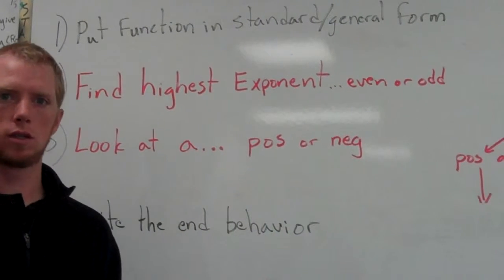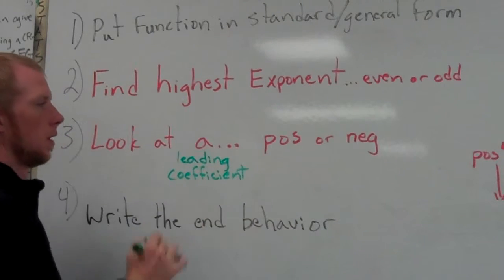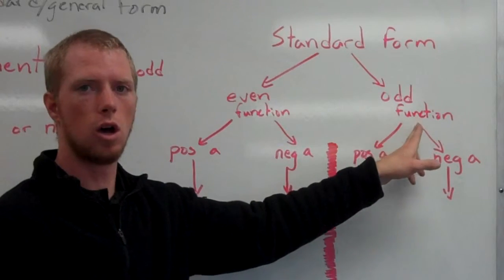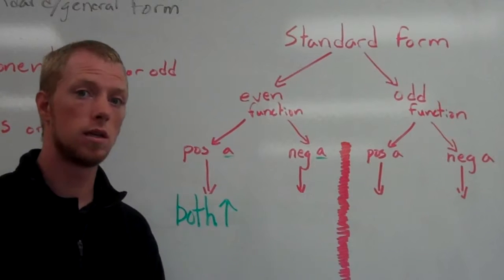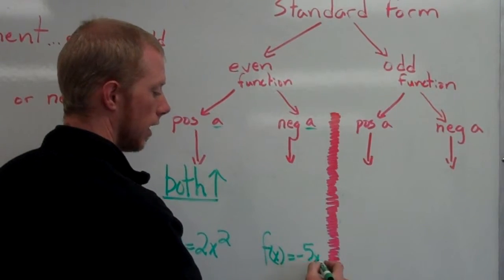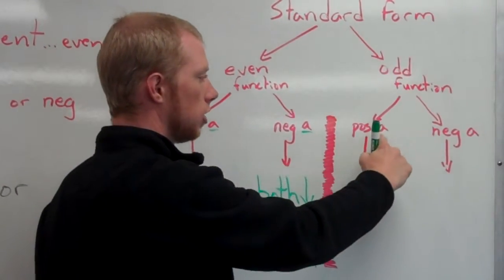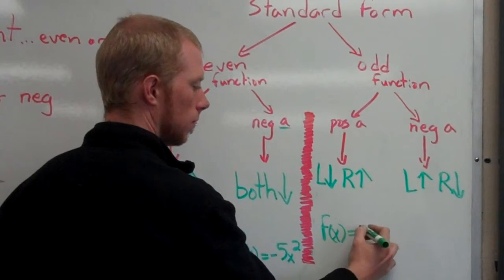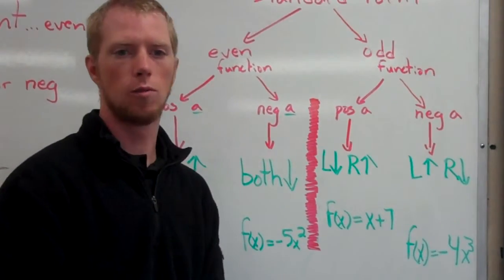End Behavior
How to determine end behavior of a polynomial without graphing